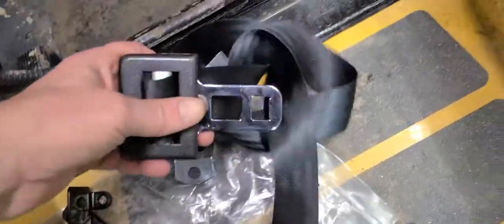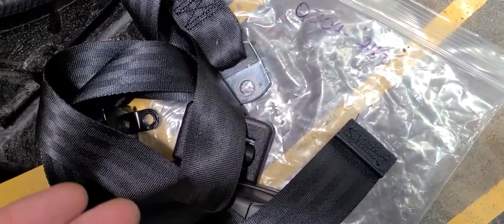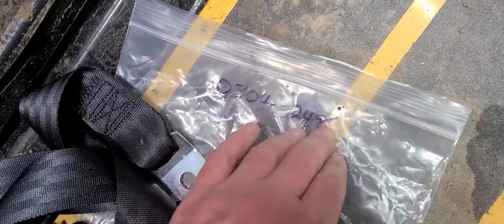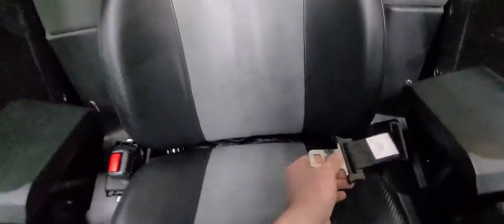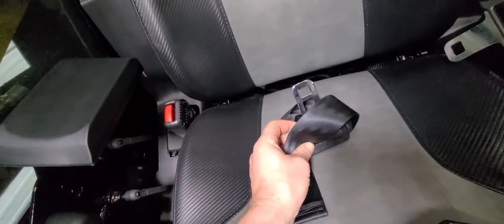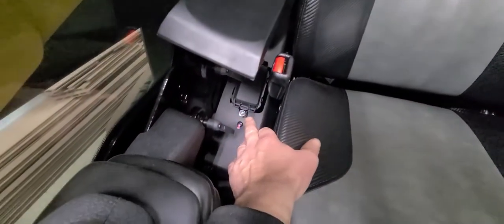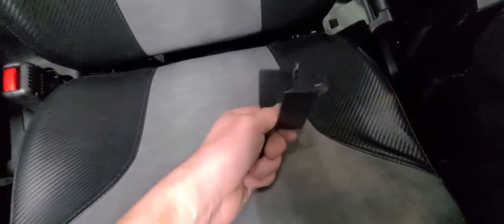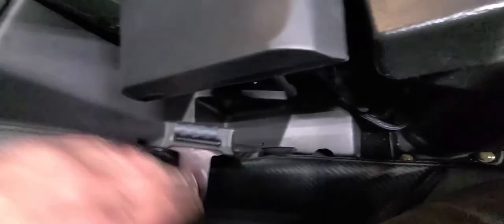2020 ASV RT-65 MAX Seatbelt Mod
What's in my garage? The new ASV RT-65 Max has arrived and before we can test on it we need to improve operator performance by installing a retractable seatbelt. Yes thats right this will mod improve the performance of the operator entering the machine and prevent possible bucket rectum penetration.

If you want to see my last video we did a review on the 2019 ASV VT-70 HO